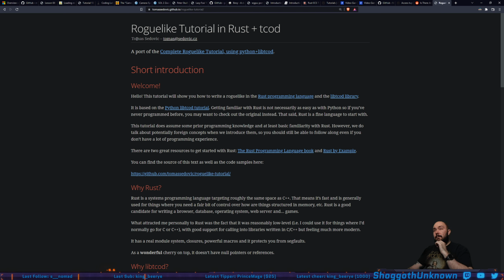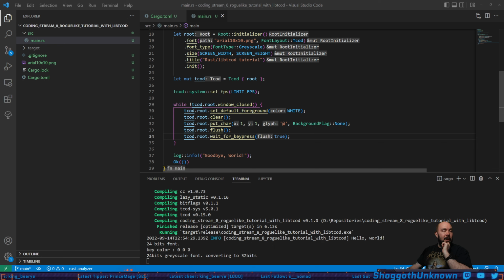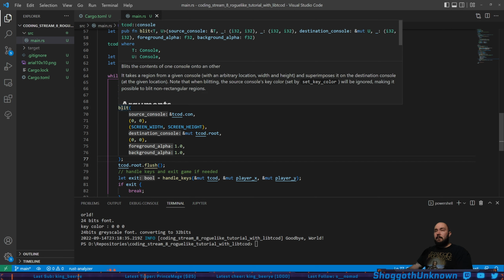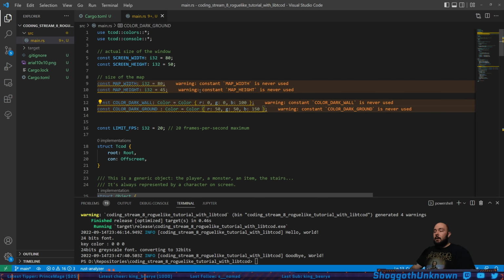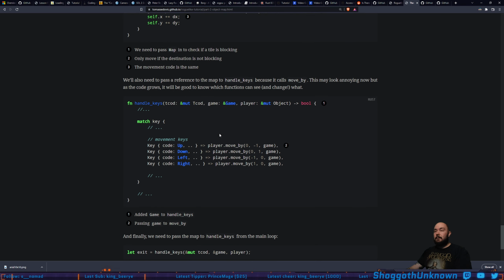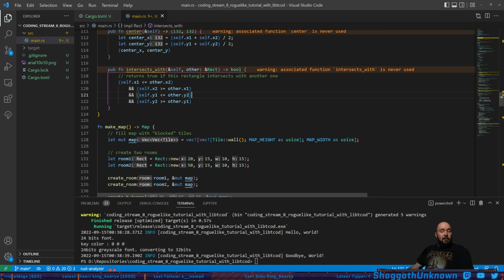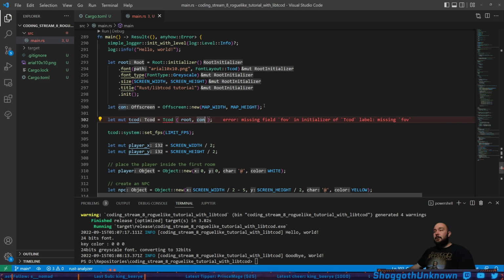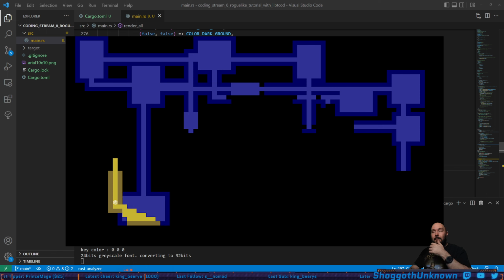Coding Stream 8 - Tutorial: Roguelike Tutorial in Rust + tcod - 14 September 2022